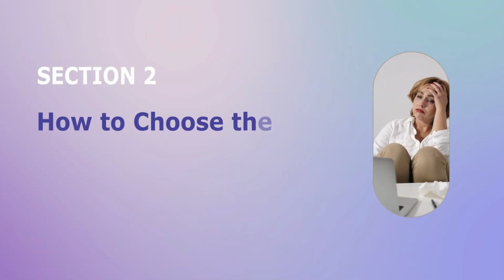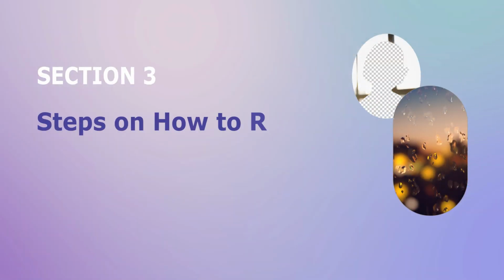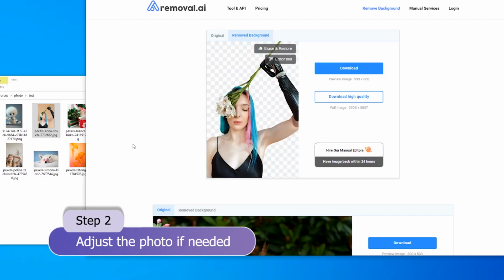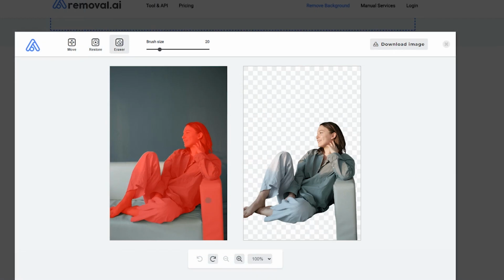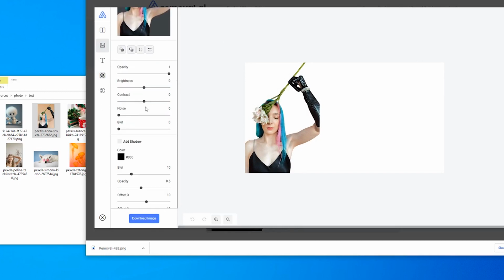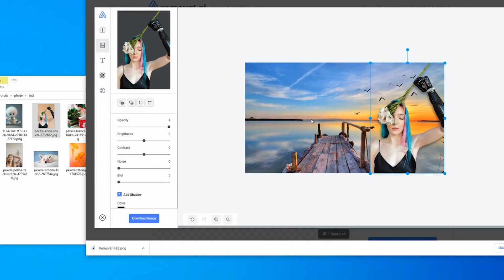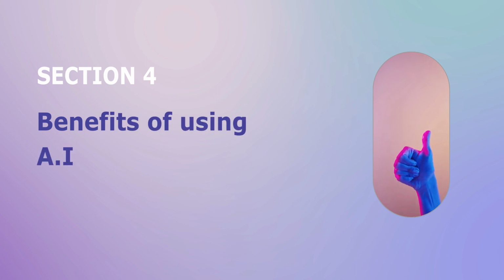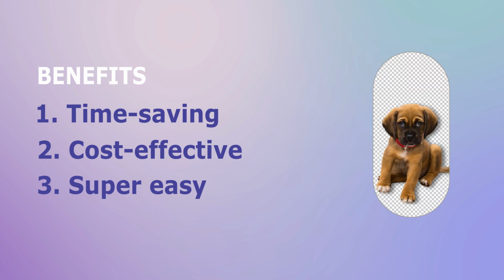How to Remove Background from Photo for Free - Step by Step | AI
Welcome to our tutorial on how to remove photo background for free, quickly and easily, using AI BG remover. Removing the background from an image can be a time-consuming task, but with the help of AI, this process has become much easier. In this video, we will show you how to remove the background from your photo for free with an AI BG remover. We will also discuss the benefits of using an AI BG remover for photo editing.

Timeline:
00:00:15 How AI works to remove background from images
00:00:34 How to choose the right AI BG remover for your images
00:01:01 Step by step guide on how to remove background from photo with AI BG remover
00:02:30 Advantages of AI BG remover to remove background from photo

Tools used in the video:
removal.ai for furry photos.
remove.bg for photos in similar color with background.

Removing photo background using AI BG remover has become easier than ever. AI BG remover have made photo editing cost-effective and time-saving. You can try out an AI tool for removing photo backgrounds, and you will enjoy the benefits of its easy operation and fast processing speed.